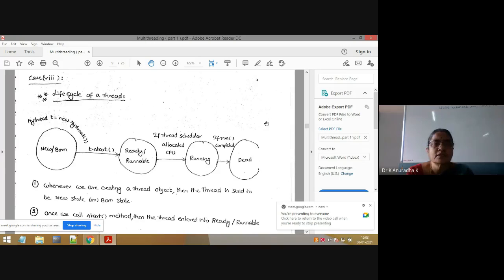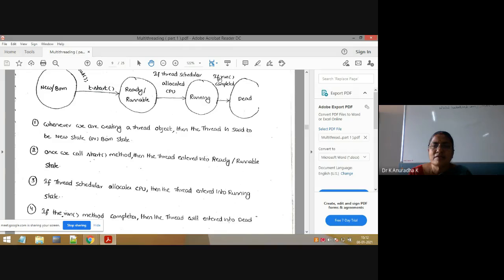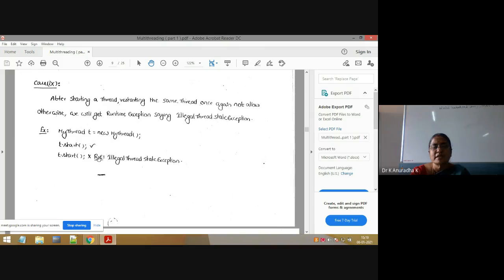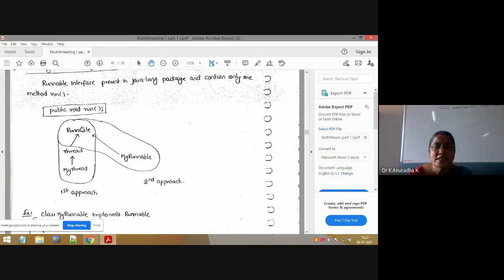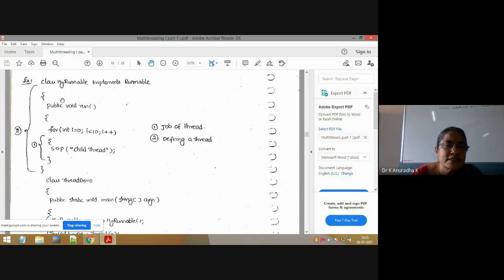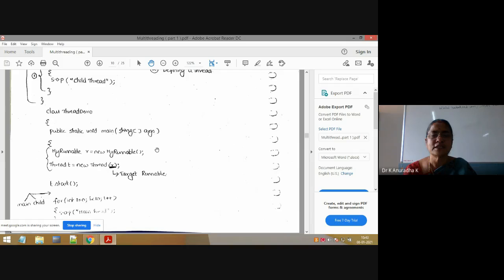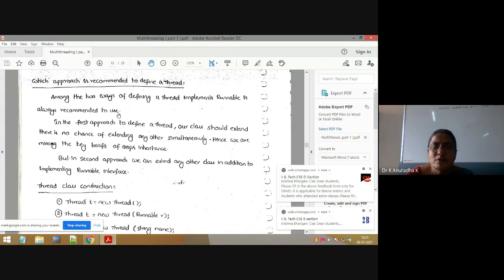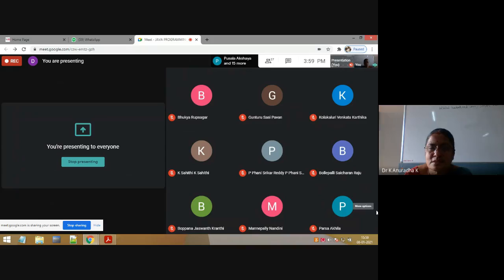Chapter 36 | JAVA Multithreading part 3 | Dr K Anuradha